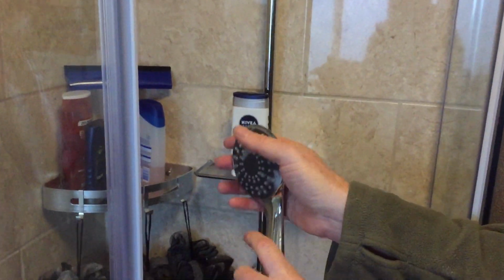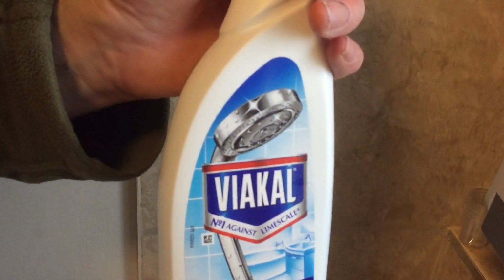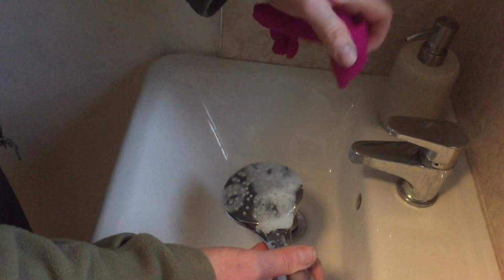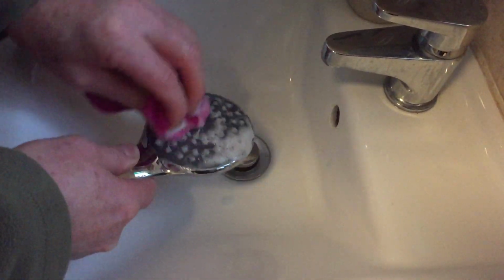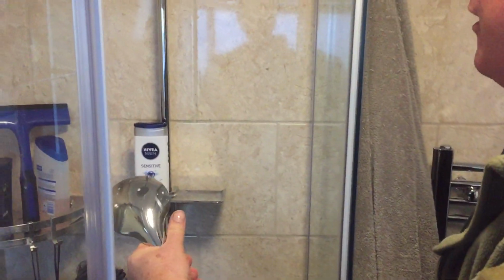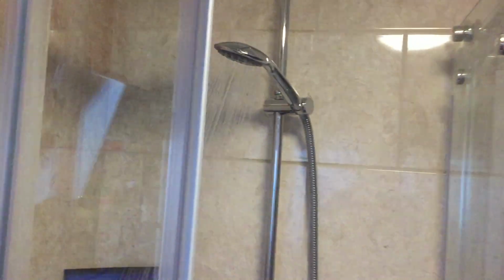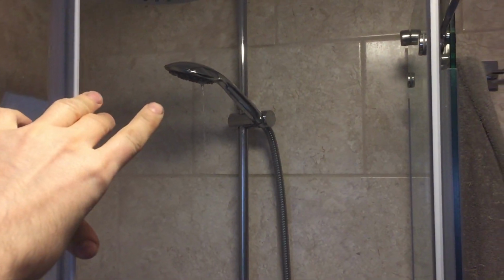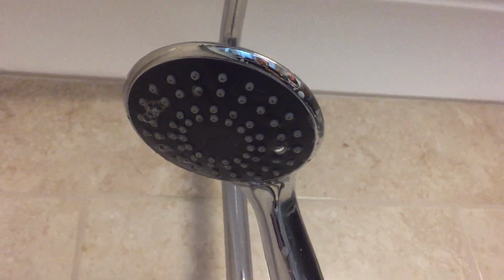How to clean and descale your shower head, hard water and calcium deposits etc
Just a quick video show you how easy it is to clean your shower head using a fantastic product called VIAKAL. There are other alternatives etc but in our experience the aforementioned product just works so well we have to recommend it.